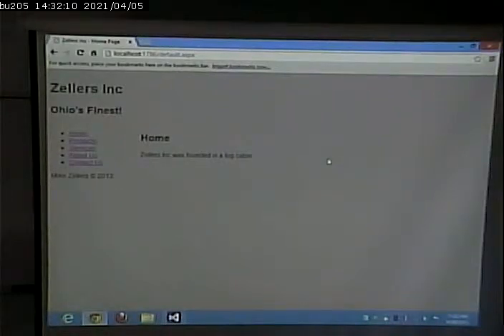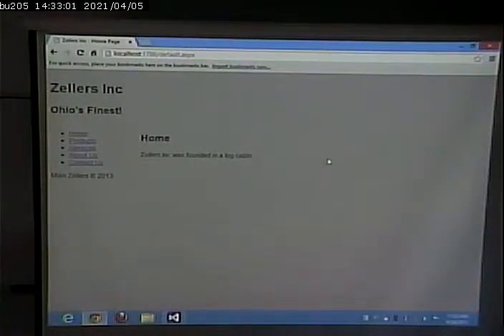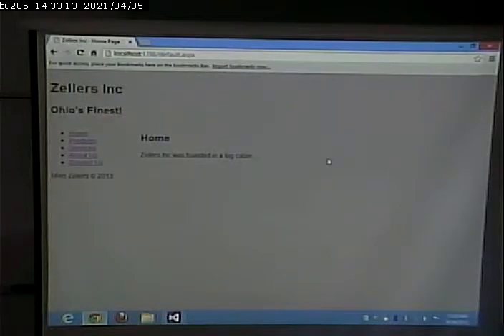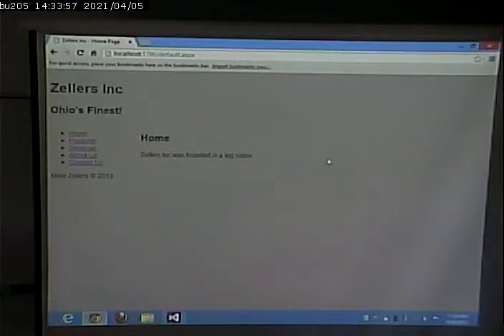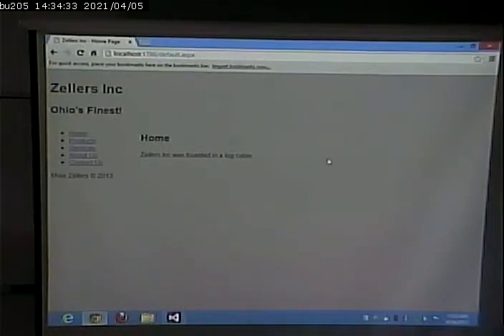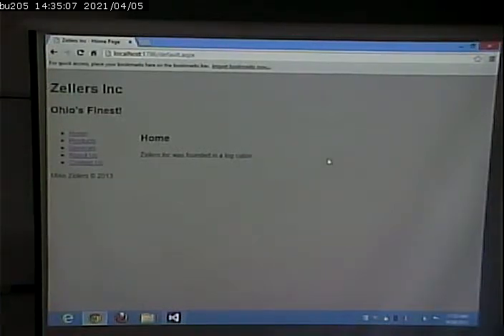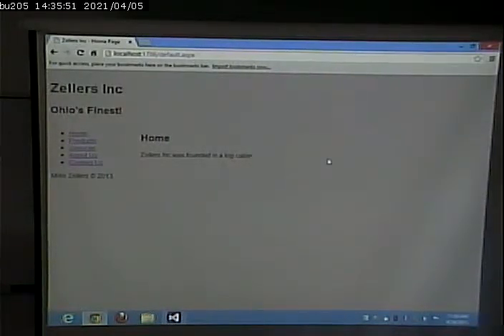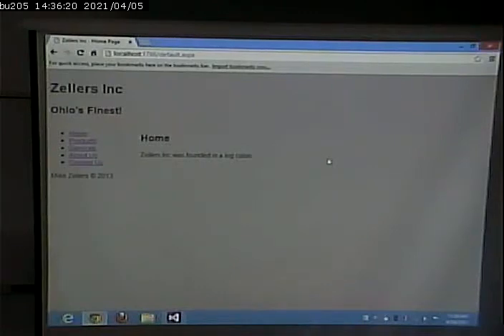CISS243 - Web Database Integration - Fall 2013 - September 26, 2013 - Part 3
ASP.NET Master Pages